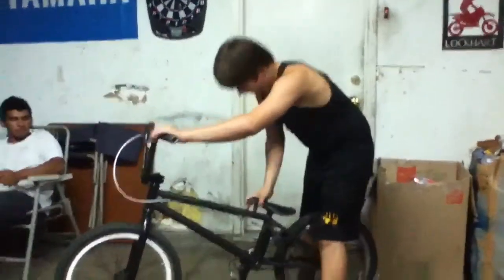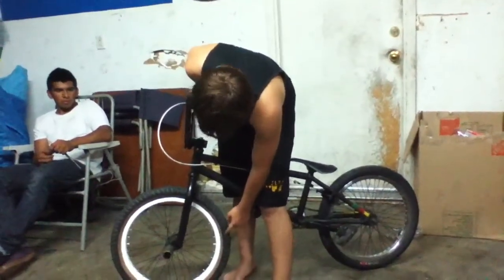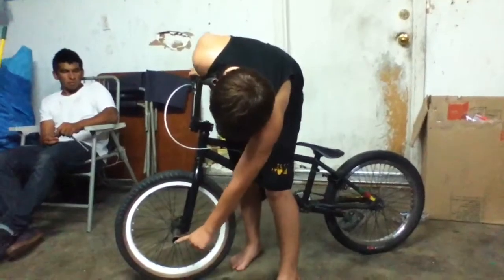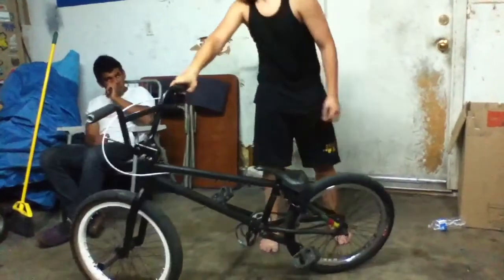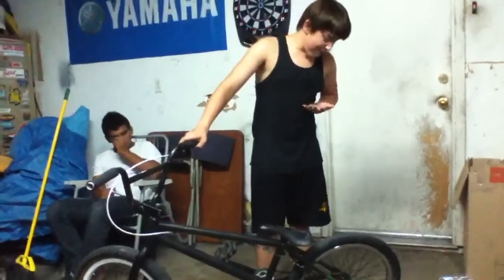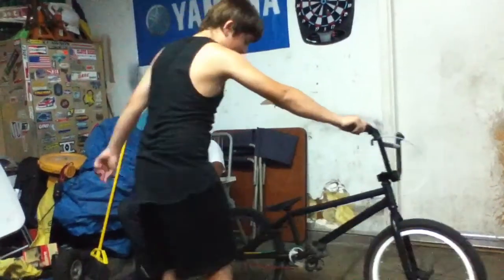Tylers bike check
In his garage